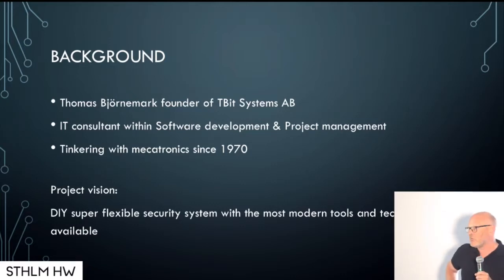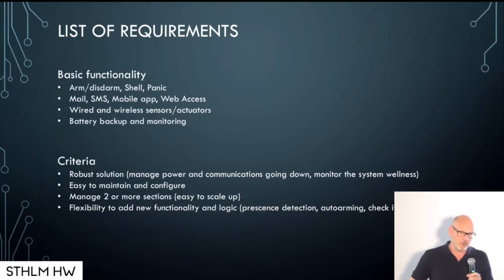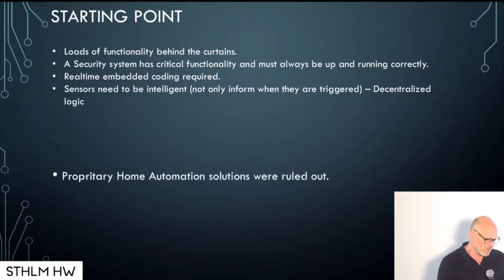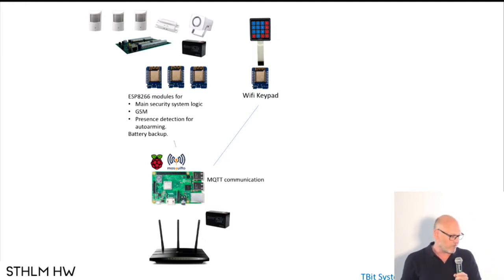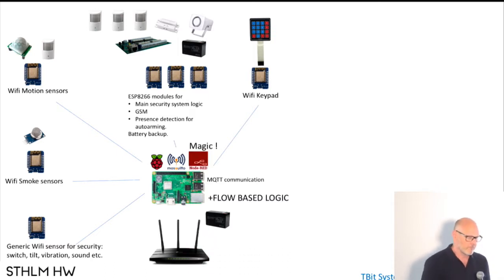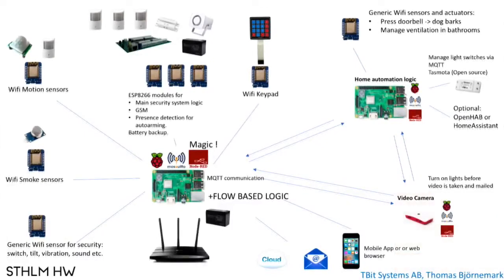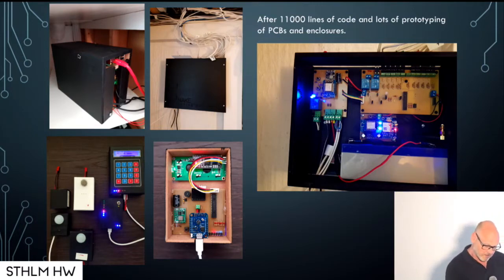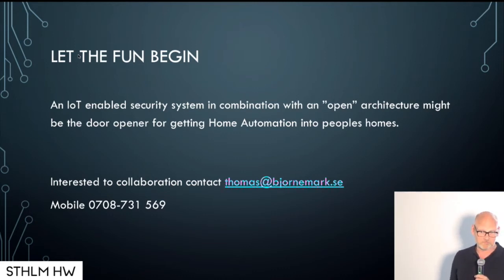Home automation as a Security system by Thomas Björnemark, TBit Systems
Home automation as a Security system
Thomas Björnemark TBit Systems
at Stockholm Hardware #19 - Smart Home
May 30th, Things, Stockholm, Sweden